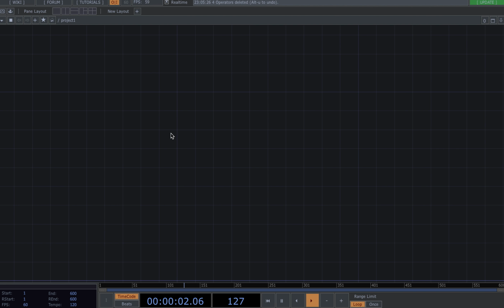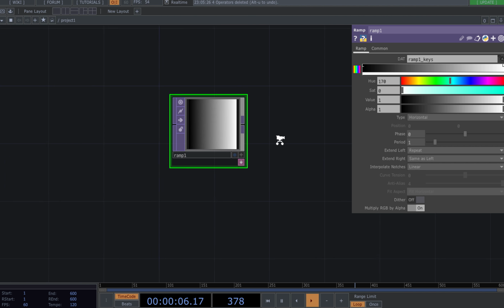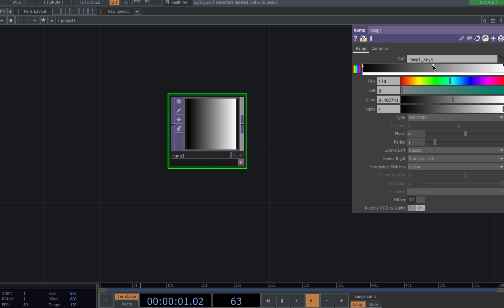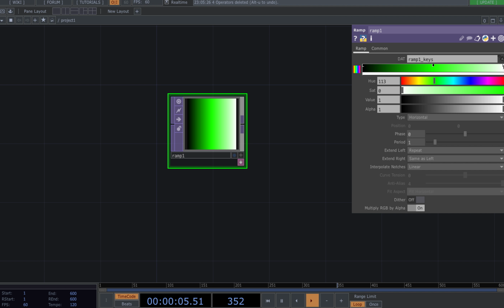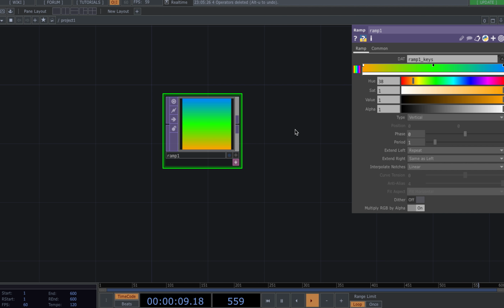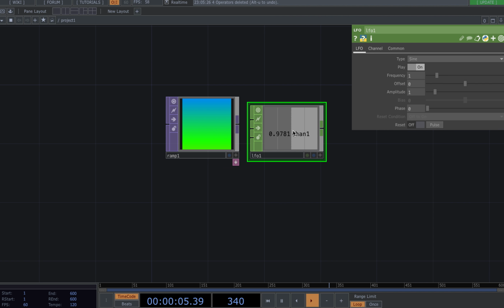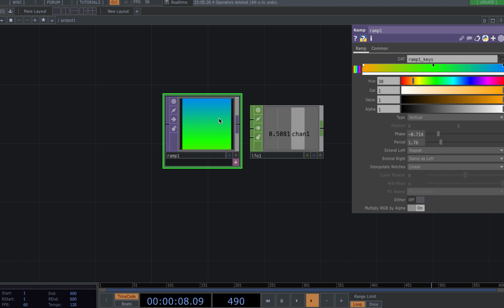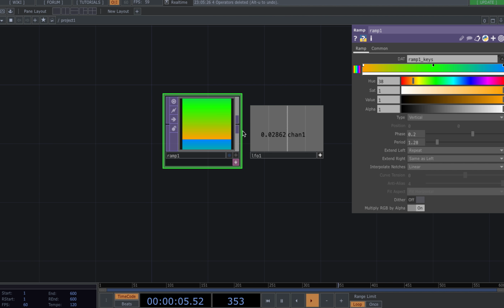Group 5 Jessica